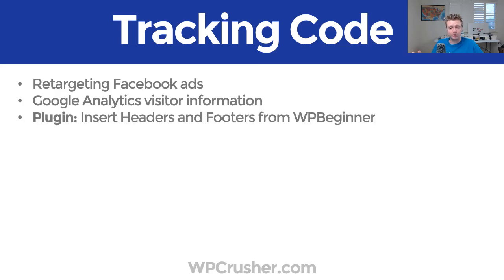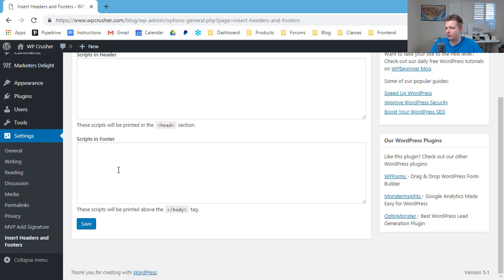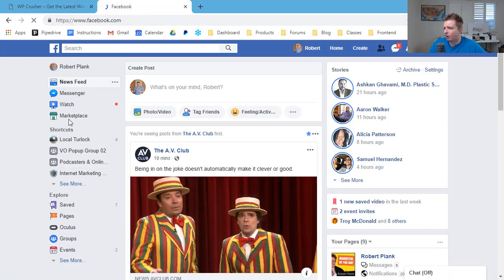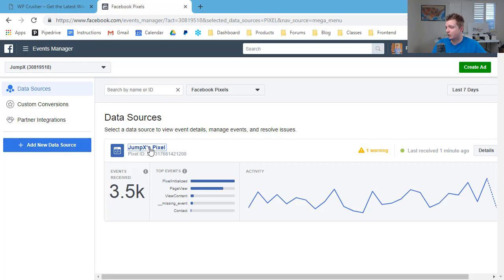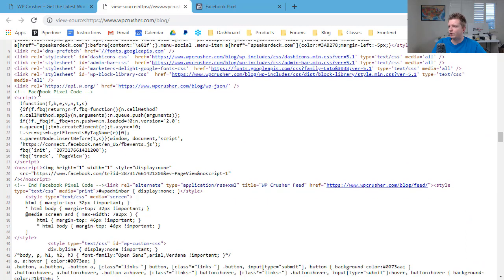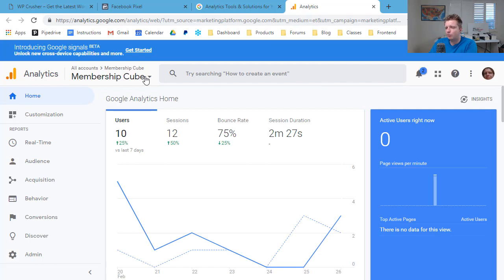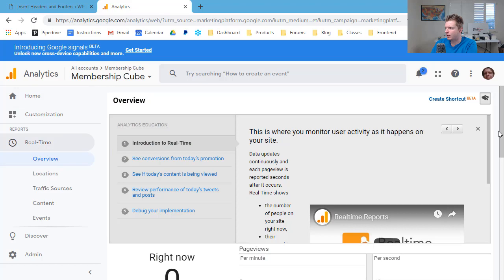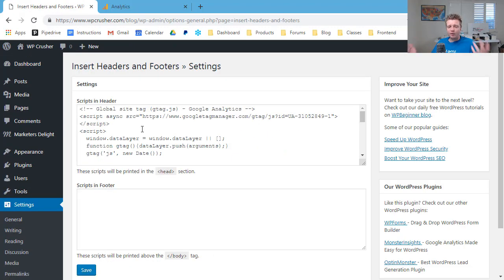Add a Facebook Pixel & Google Analytics Code (Header and Footer) to WordPress 2019